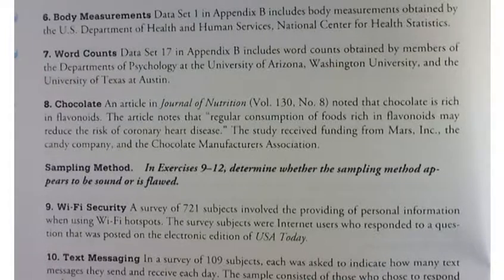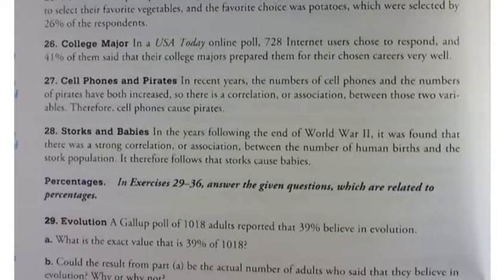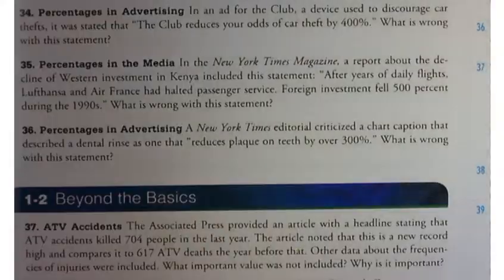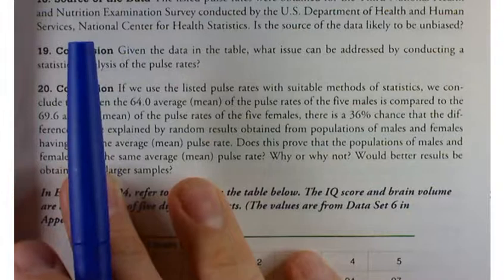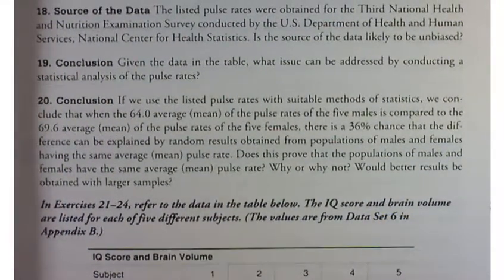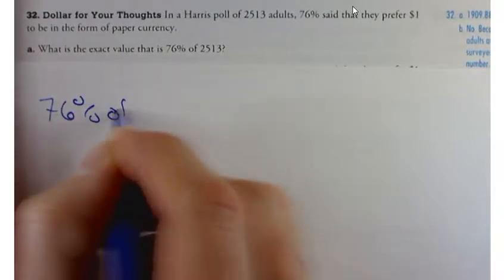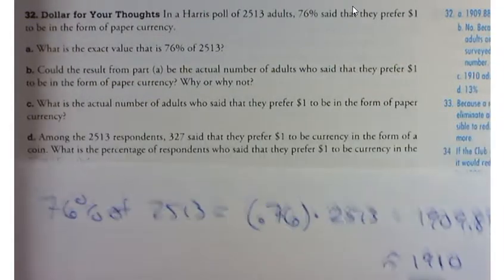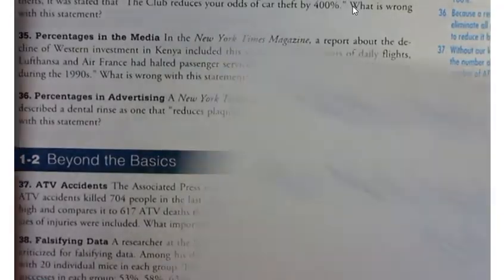Mat 1580 Section 1.2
Section 1.2 of Triola's 12th edition -

Correlation vs Causation, Self selection